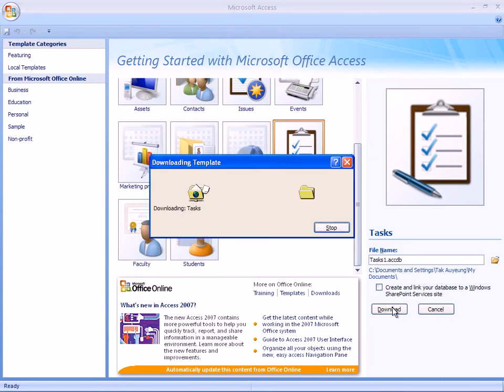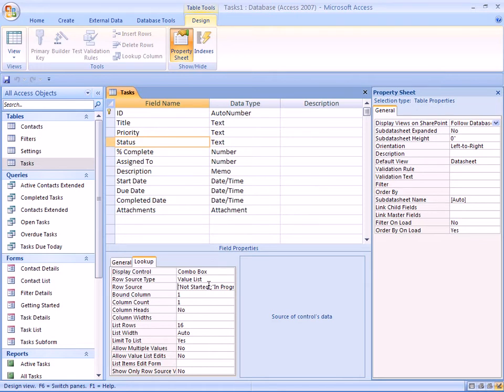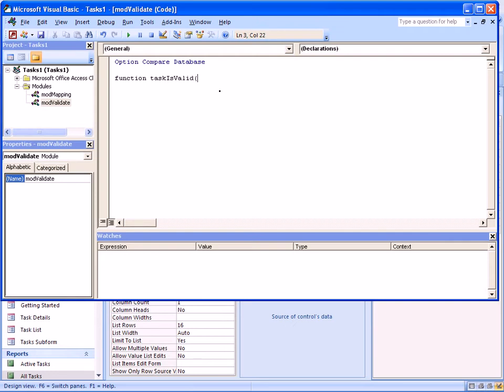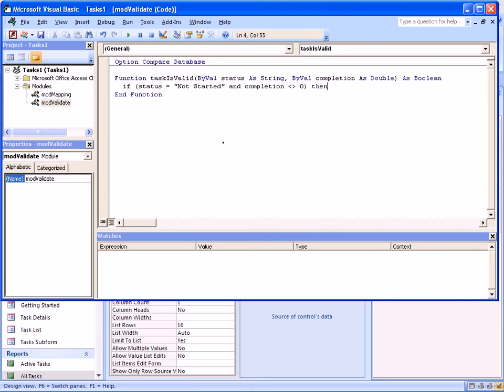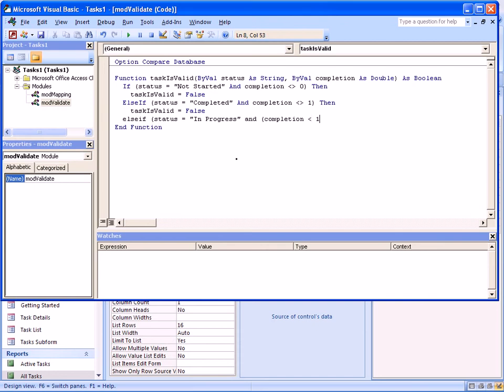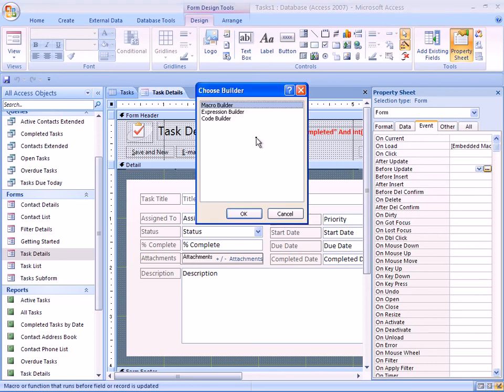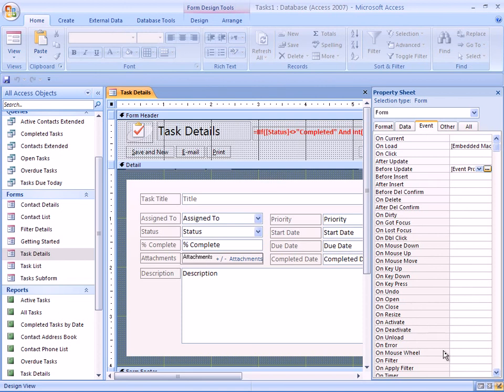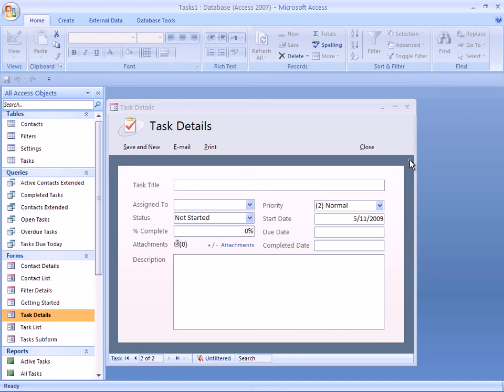How to use a function to specify validation logic in Access VBA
This clip shows how to use a function to define the validation logic in Access VBA. This function can be shared by queries, forms and reports. If we ever need to change the validation logic, there is only one place to change.